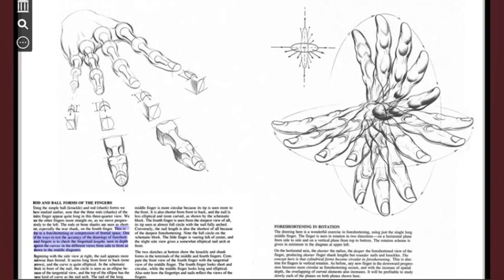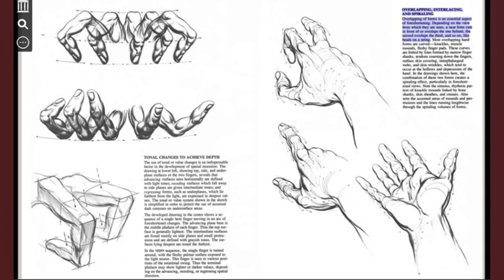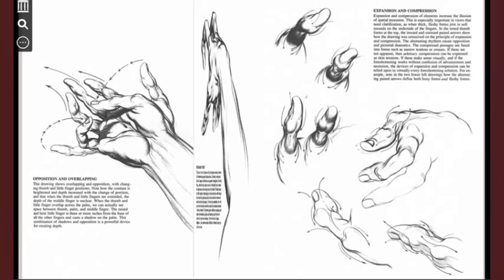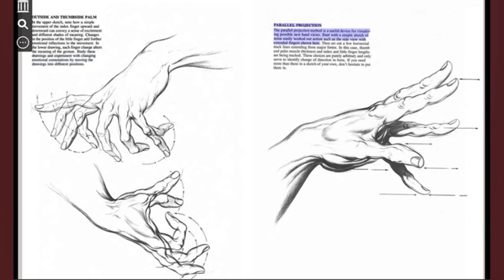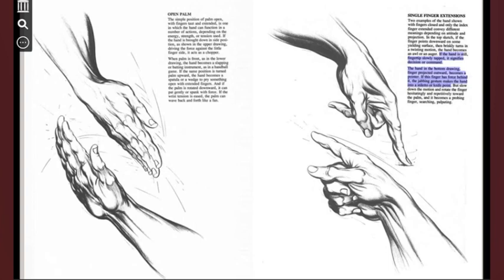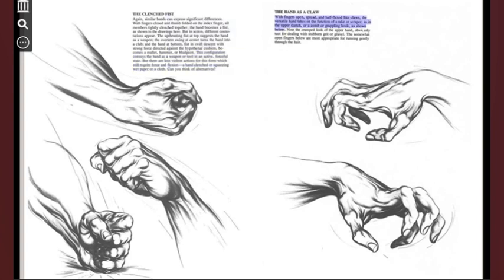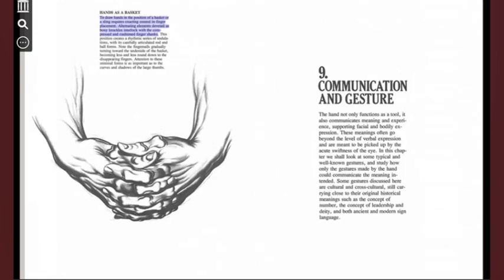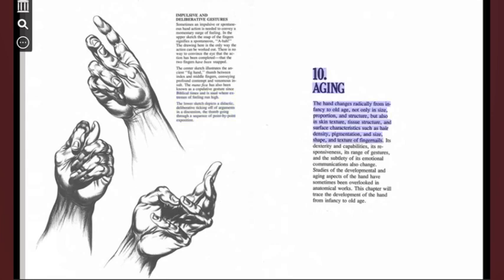How to draw hands - Dynamic Hands- Burne Hogarth - audiobook 3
Part 3 of  how to draw hands
By Burne Hogarth Drawing Dynamic Hands .

In this video you will learn how to draw hands and all the basics.